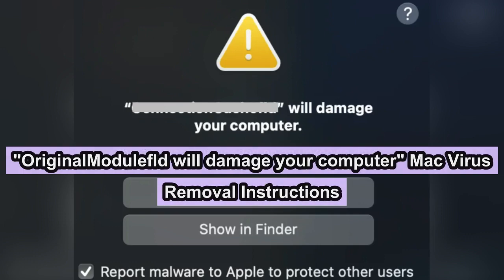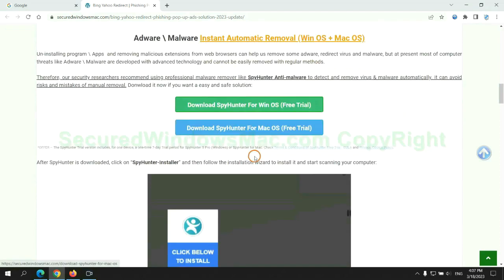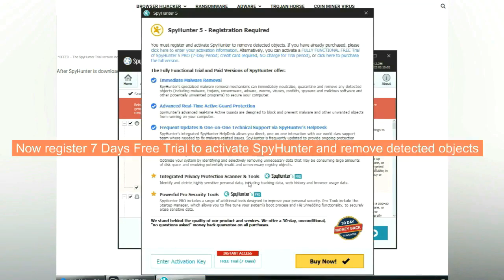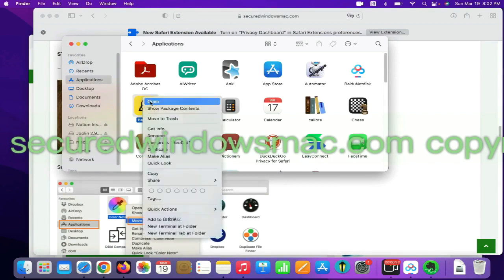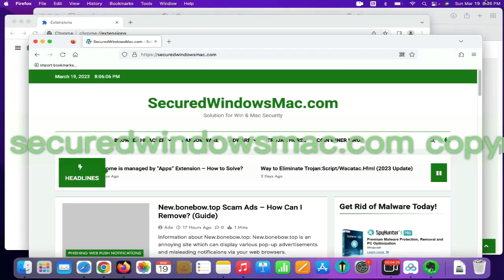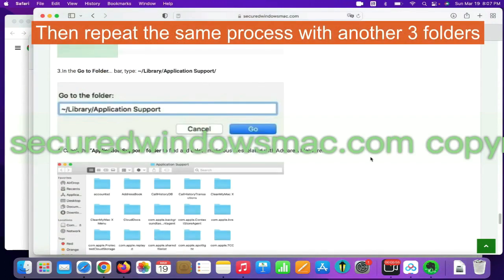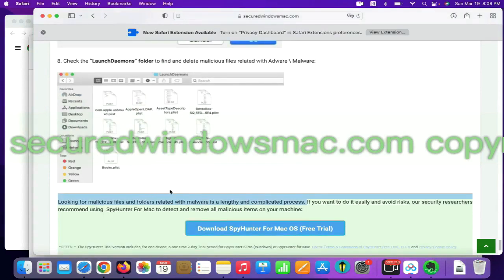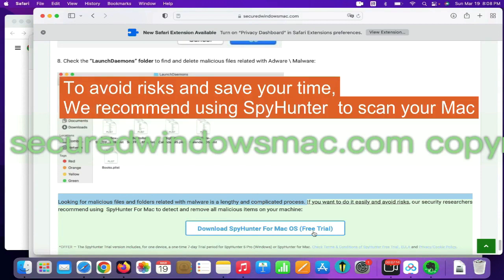"OriginalModulefld will damage your computer" Mac Virus Removal Tutorial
This video will show you how to remove OriginalModulefld Mac virus.

You May Also Search For:
How Do I Get Rid of OriginalModulefld
Best Way to Remove OriginalModulefld
Way to Get Rid of OriginalModulefld Totally
Help to Remove OriginalModulefld
Help to Get Rid of OriginalModulefld
Effectively Remove OriginalModulefld
Totally Get Rid of OriginalModulefld
Guide to Remove OriginalModulefld Permanently
Effective Way to Remove OriginalModulefld Completely
How to Get Rid of OriginalModulefld
How Can I Remove OriginalModulefld Permanently
How to Remove OriginalModulefld Totally
Completely Get Rid of OriginalModulefld
OriginalModulefld Removal Help
OriginalModulefld Removal Process
OriginalModulefld Removal Procedure
Remove OriginalModulefld Effectively
Way to Remove OriginalModulefld Completely
How Do I Remove OriginalModulefld
Best Method to Remove OriginalModulefld Completely
How to Remove OriginalModulefld from My Computer Completely?
Ways to Remove OriginalModulefld Completely
How to Delete OriginalModulefld Effectively?
Quick Way to Get Rid of OriginalModulefld Virus Effectively
Totally Remove OriginalModulefld from Computer
How Can I Completely Remove OriginalModulefld from My PC?